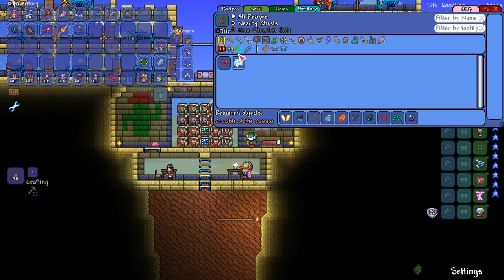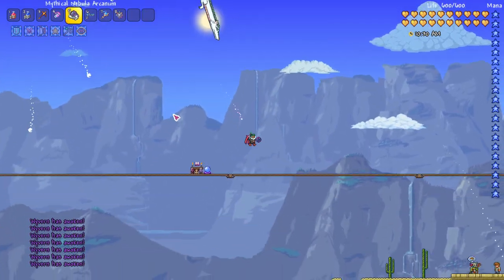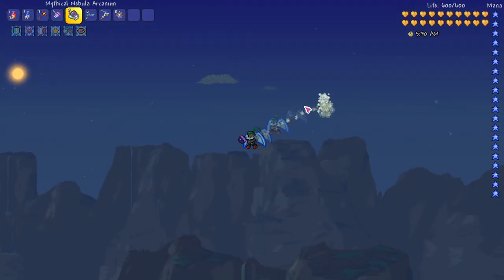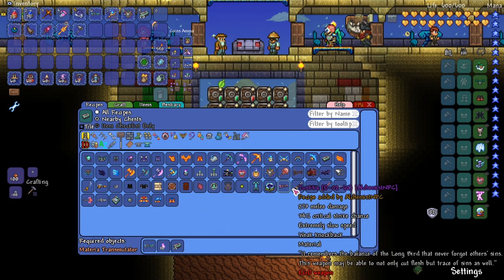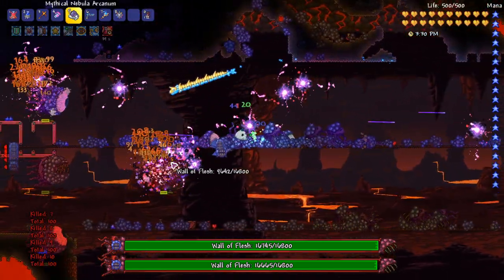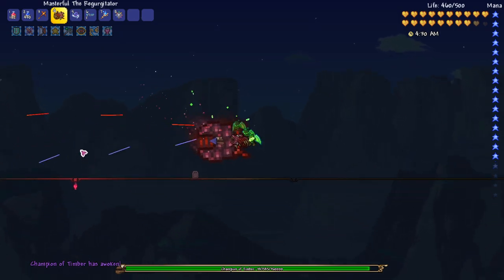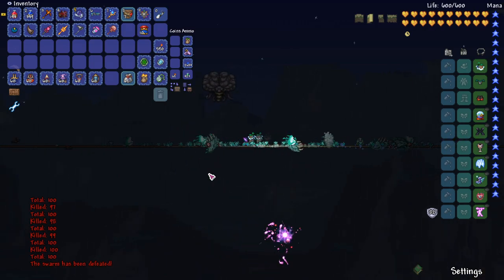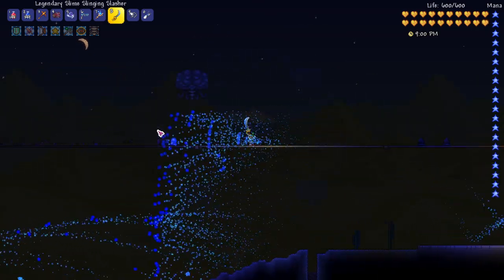Upgrading to MEGA Boss Weapons! Terraria Eternity Mode Let's Play #43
We're back for some more Terraria adventuring, today we're checking out Eternity mode in Fargo's Soul Mod which adds a true Master Mode to Terraria.

These designs were a collab with AntiDarkHeart, you can check out her work

This is filmed using Terraria Tmodloader for 1.3.5!